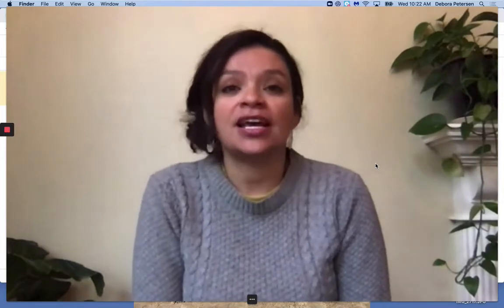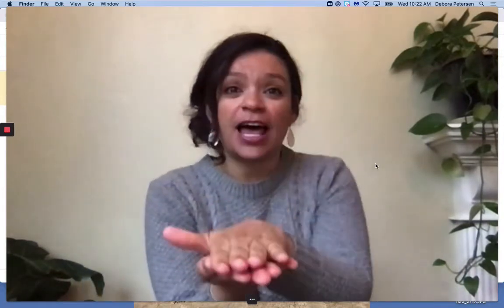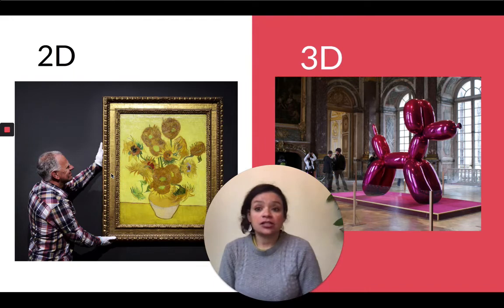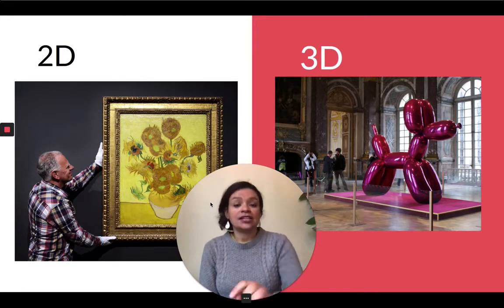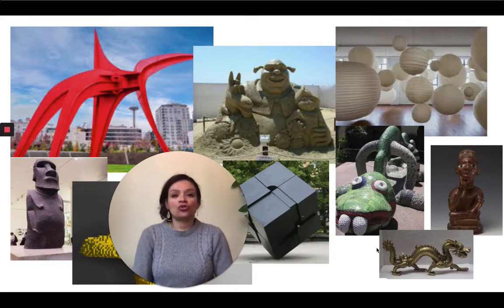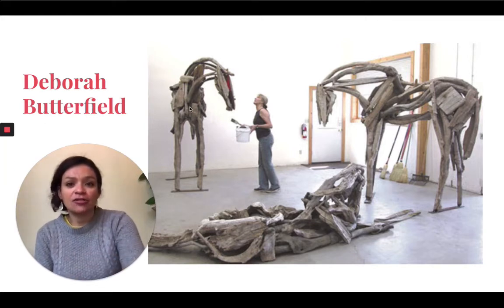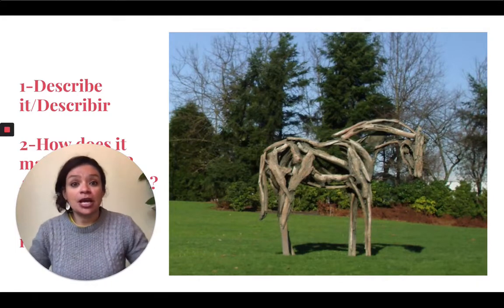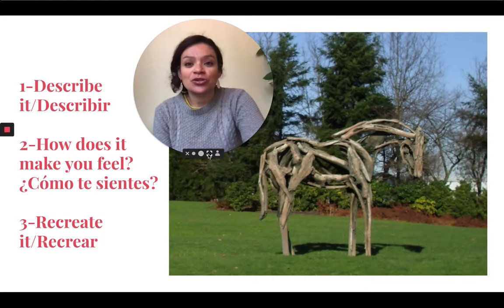3D Art Lesson Sculptures